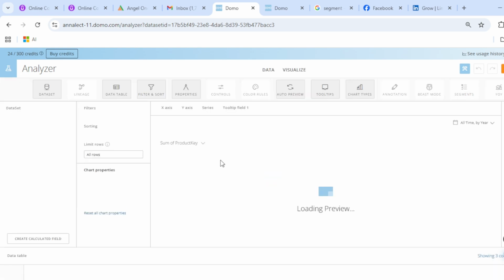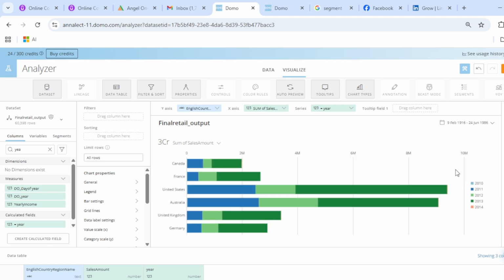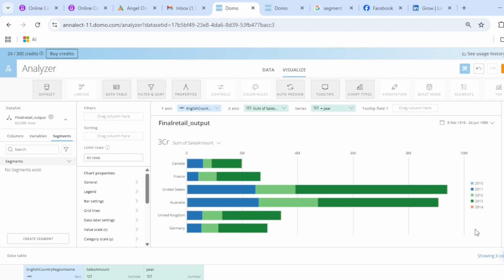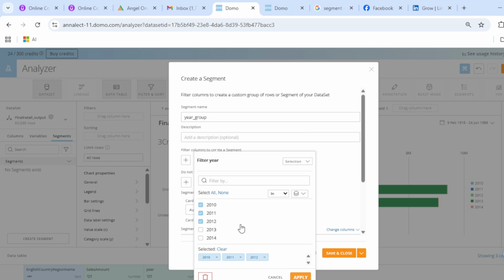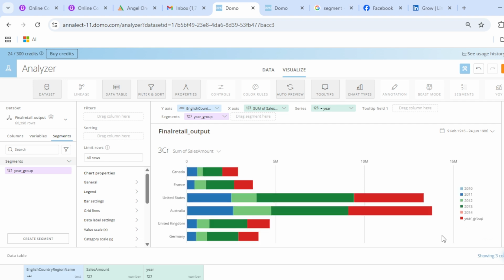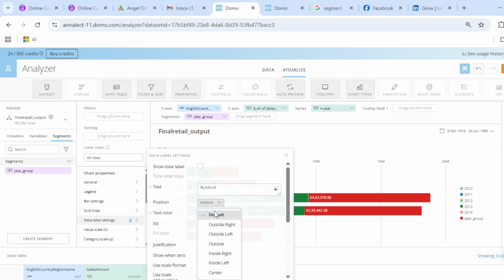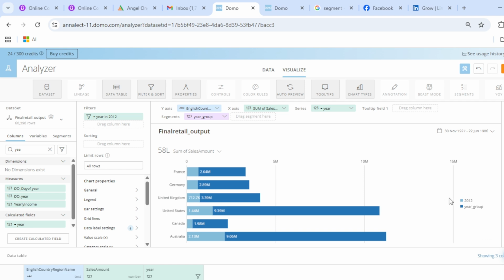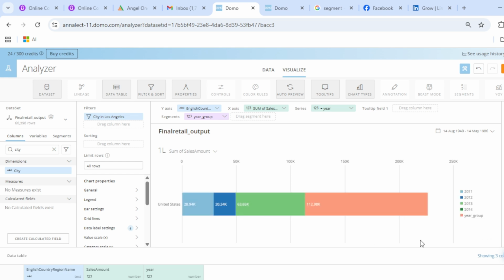Segment in Domo report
how to create segment in domo report